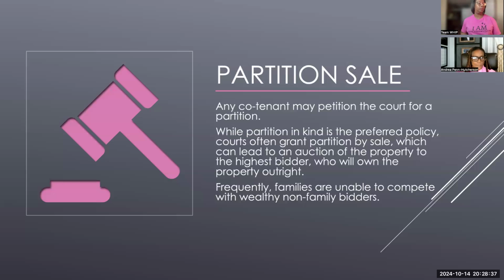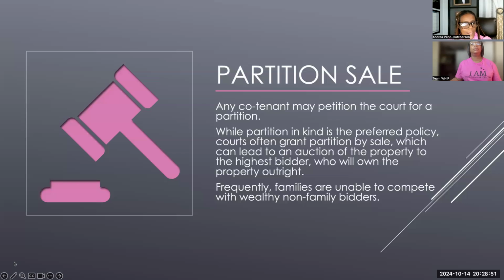Me & My Estate: Minding the Assets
How to plan for your future concerning your estate.  Learn the difference between Trust & Wills. What could happen if a Will is not in place.